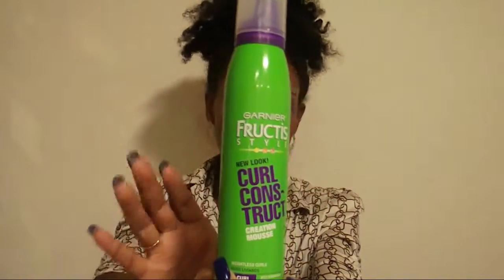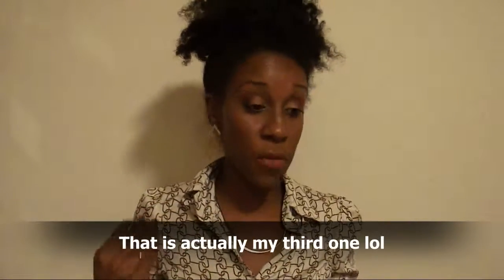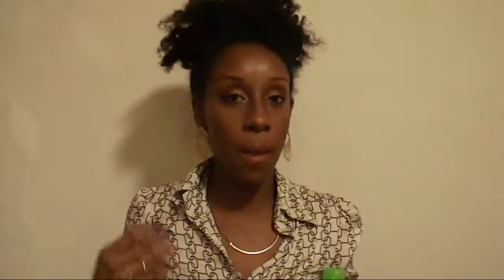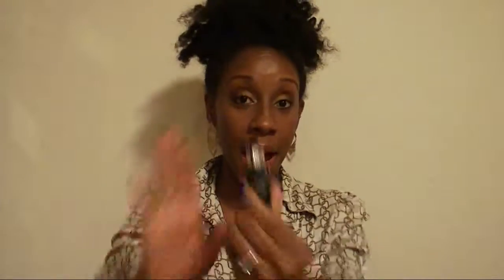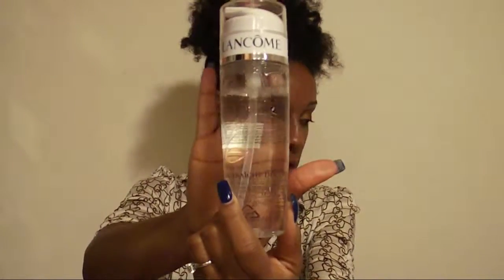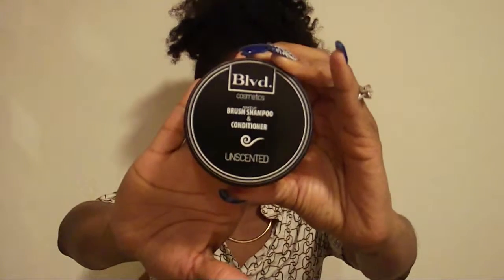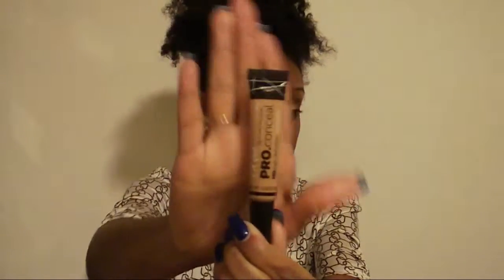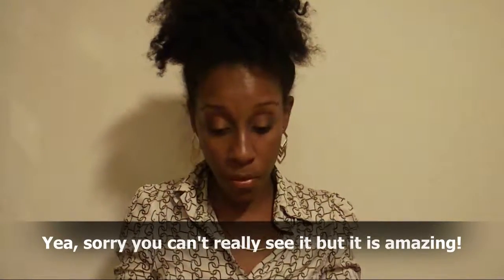February Favorites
Grab a snack becuase I have a lot of favorites to share with you!! What were your February Favorites?